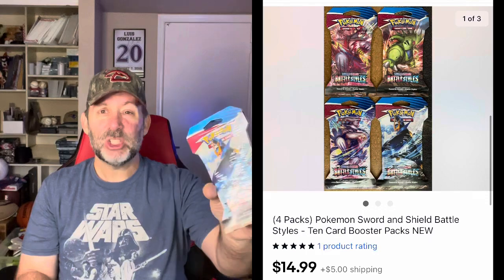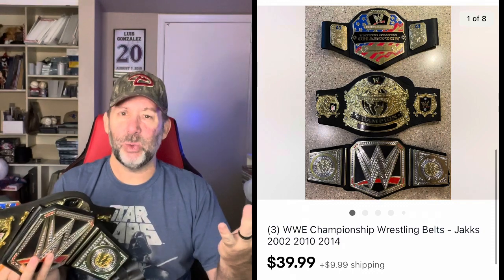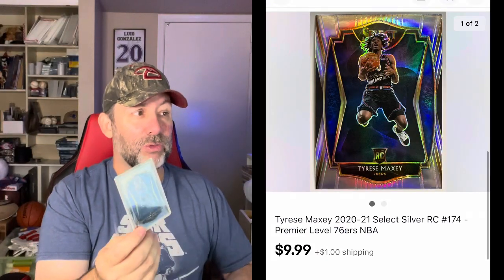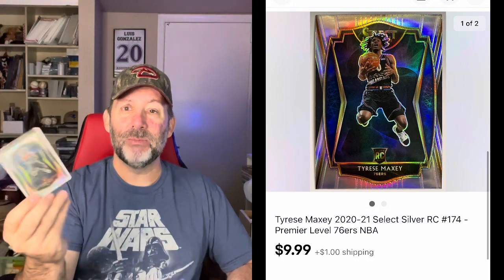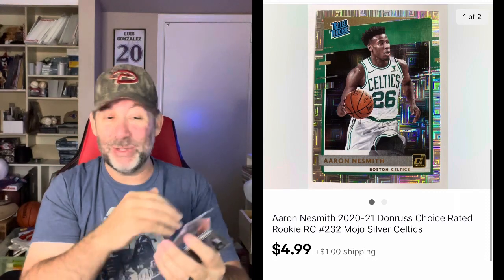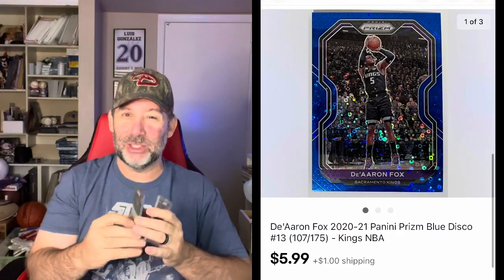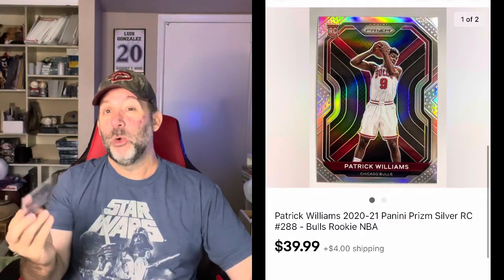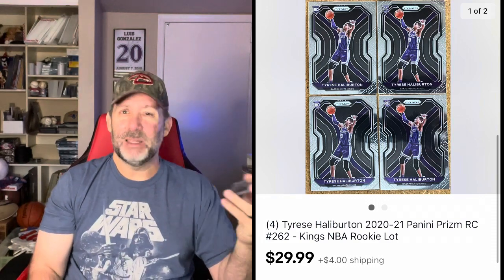Daily eBay Basketball Card Sales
A bunch of basketball cards sold on eBay yesterday, plus a couple other sports/card related items. so I decided to release the video on this channel. Check out what cards sold!